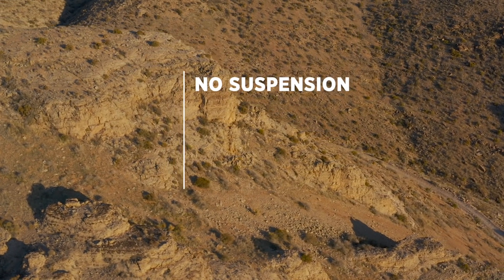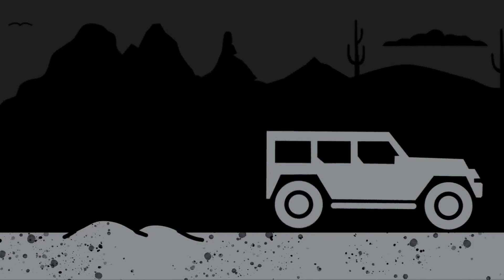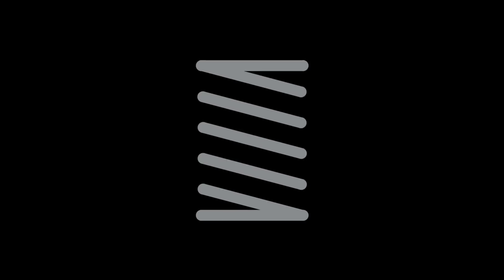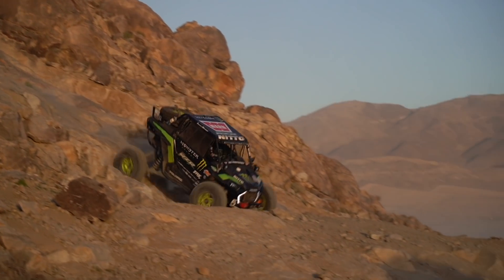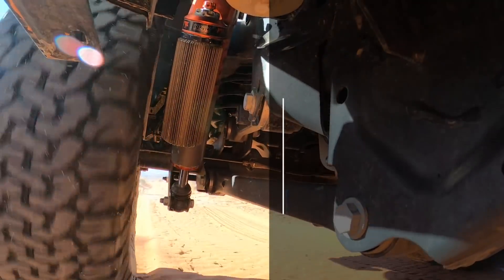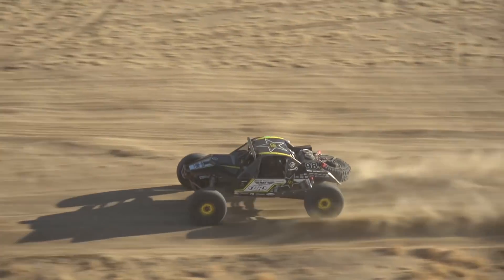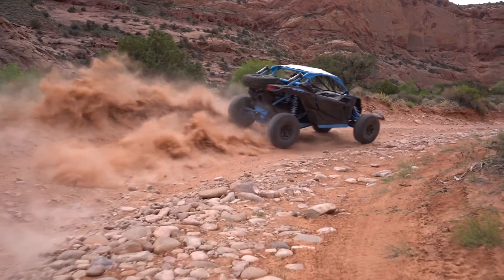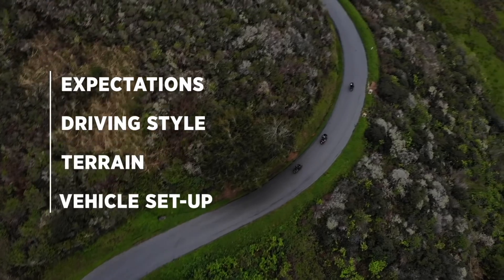Why You Need Shocks » ACADEMY | FOX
Why do you need shocks? The answer is as simple as it is complex. Regardless of the application, shocks give you comfort and control. In this episode we will walk through three scenarios: a vehicle with no suspension, a vehicle with just springs, and a vehicle with shocks.

FOX Academy is an ongoing cross-category solution to an unending cross-category problem: not knowing why, when, or how to adjust your shocks.